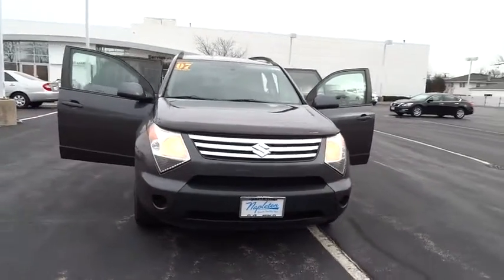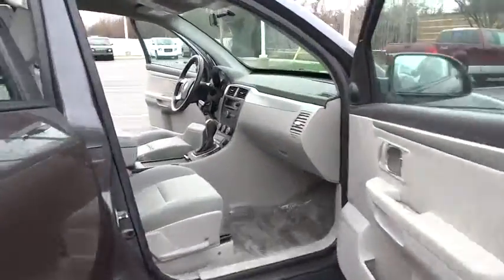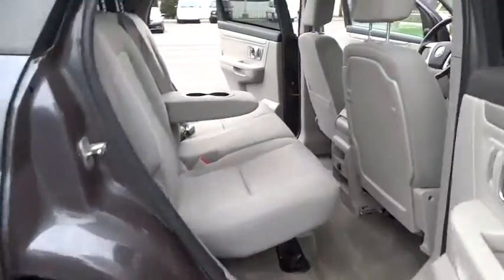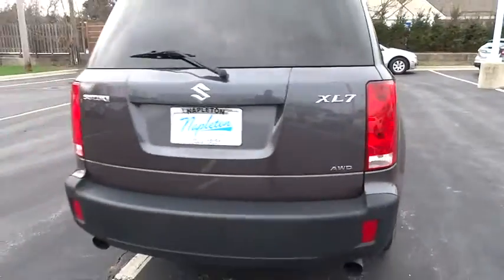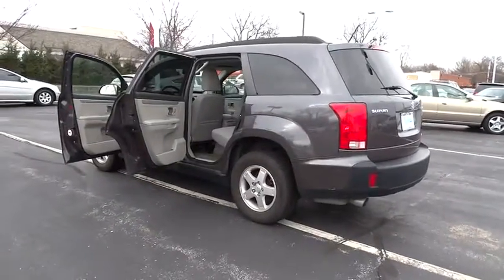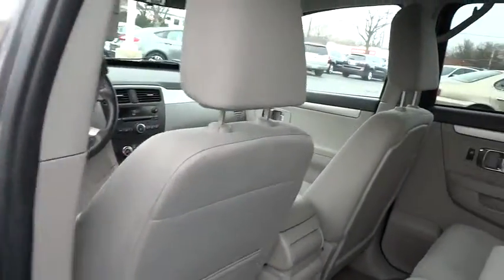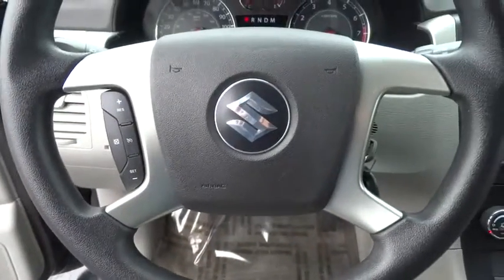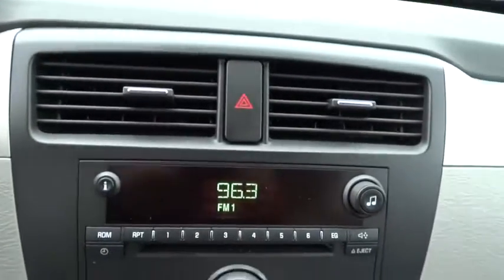2007 Suzuki XL-7 Oak Brook, Downers Grove, Naperville, Hinsdale, Bolingbrook, IL P701A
2007 Suzuki XL-7
Napleton Aston Martin: Servicing Oak Brook, Illinois near Downers Grove, Naperville, Hinsdale, and Bolingbrook, IL.

Napleton Aston Martin
217 Ogden Avenue

Priced under 10K! And We Offer The Best Finance Options Available!. A benchmark in build quality. , Be the talk of the town when you roll down the street in this low-mileage 2007 Suzuki XL-7. With plenty of passenger room, you won't have to worry about being cramped when it's more than just you in the SUV. It is nicely equipped with features such as 5-Speed Automatic with Manu-Matic Shift, AWD, Priced under 10K!, And We Offer The Best Finance Options Available!.